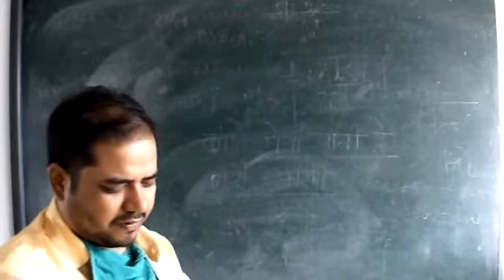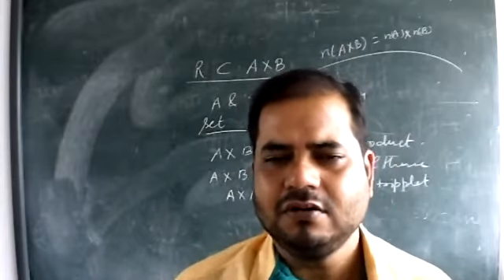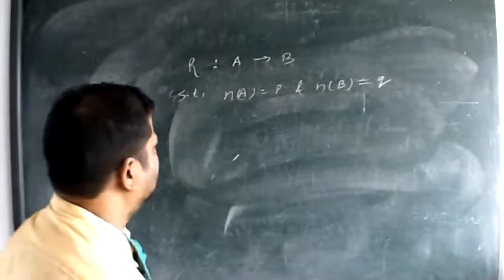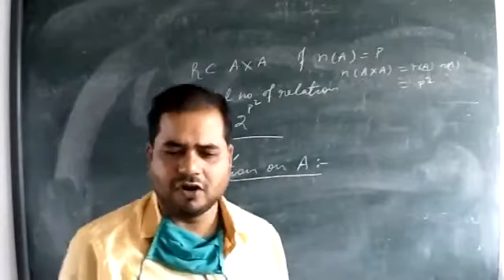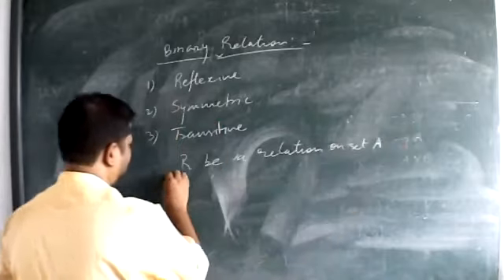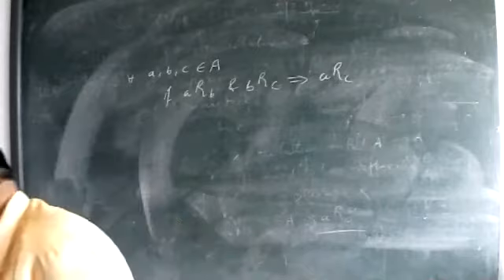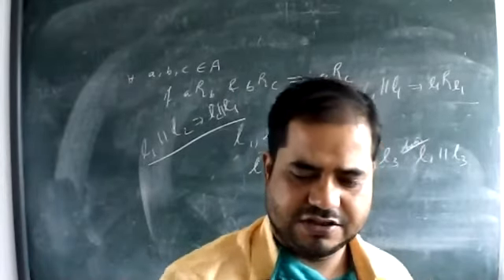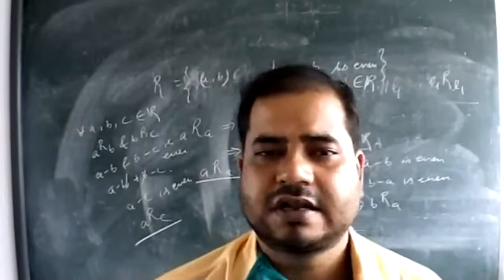revision lecture 1 2021 22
revision for relation and function